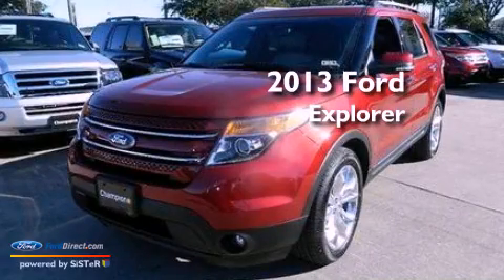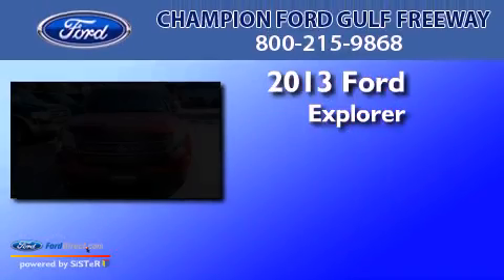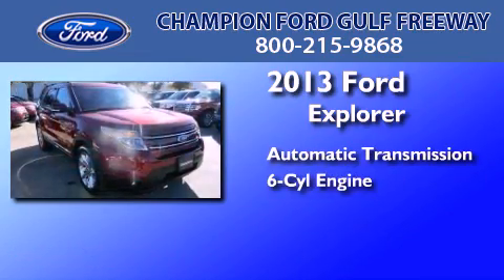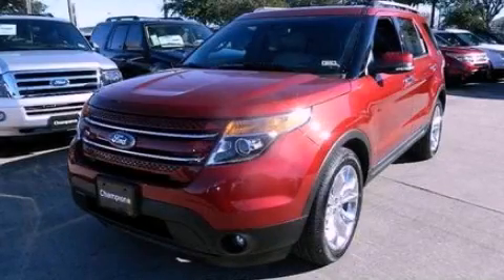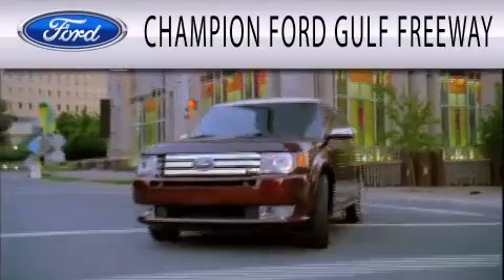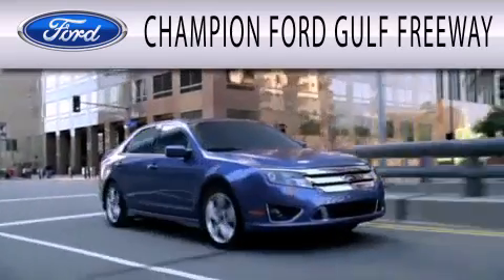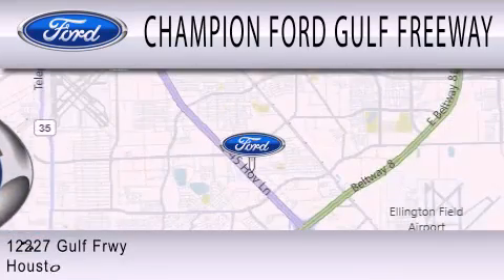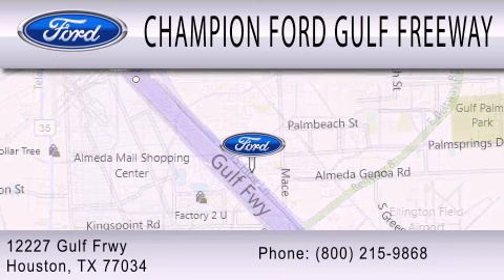2013 FORD EXPLORER Houston TX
Year : 2013
 Make : FORD
 Model : EXPLORER
 Engine : 3.5L V6 24V MPFI DOHC FLEXIBLE FUEL
 Trans . : 6-SPEED AUTOMATIC
 Exterior : RUBY RED METALLIC
 Miles : 5
 Interior : MEDIUM LIGHT STONE
 Stock : DGB92931